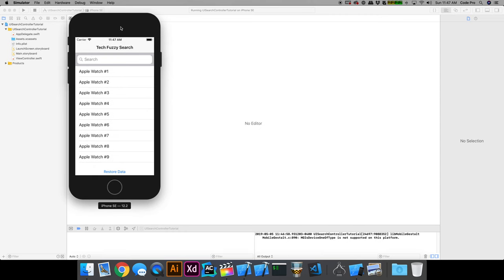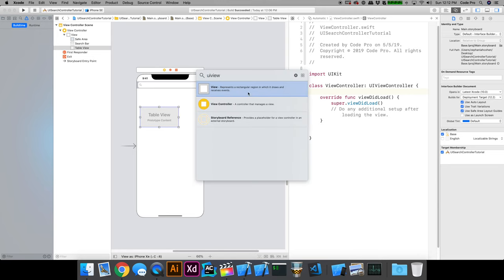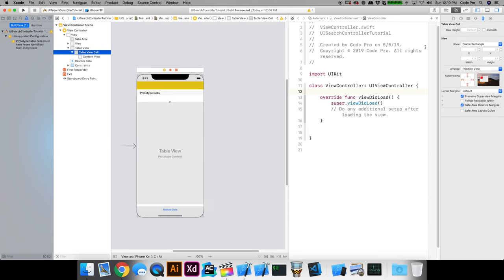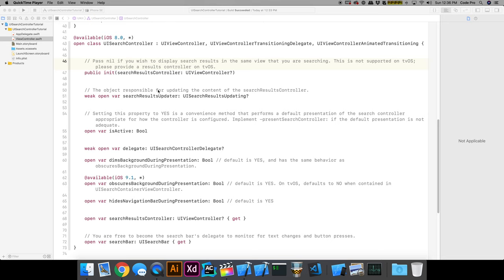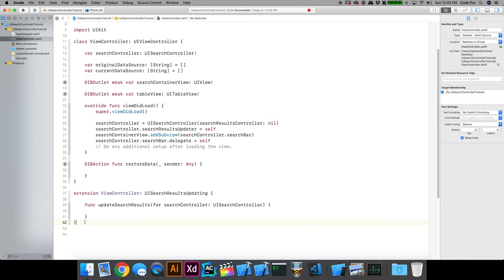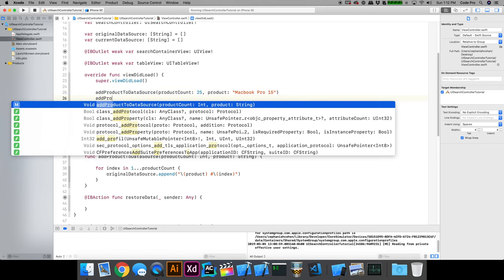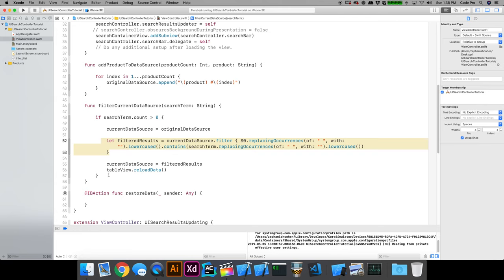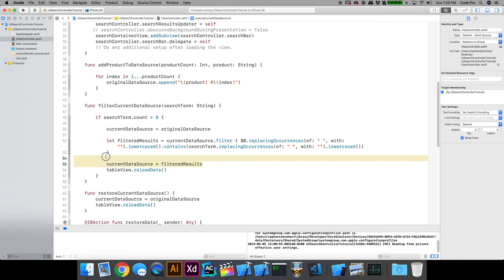UISearchController Tutorial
The UISearchController is easy to use and provides the flexibility to implement basic and suggestive searching. In this lesson we'll learn how to use the UISearchController to implement a filtered search results list.